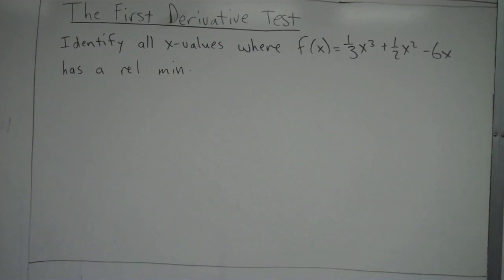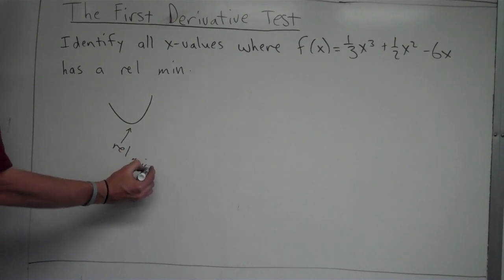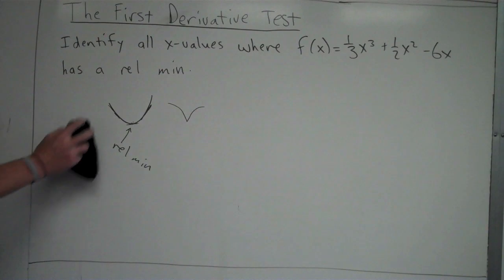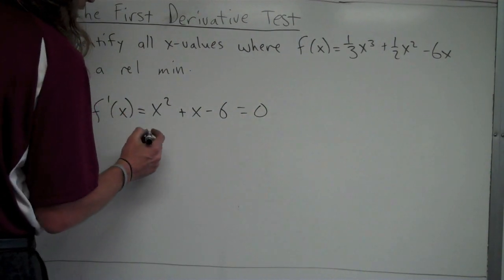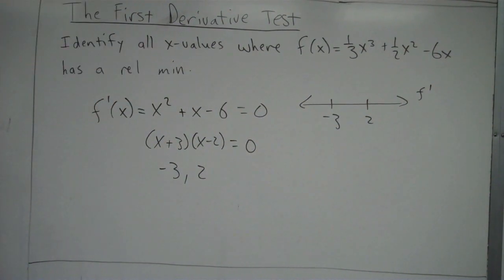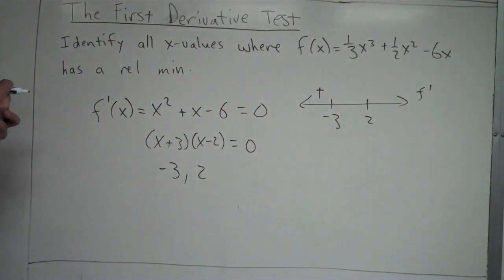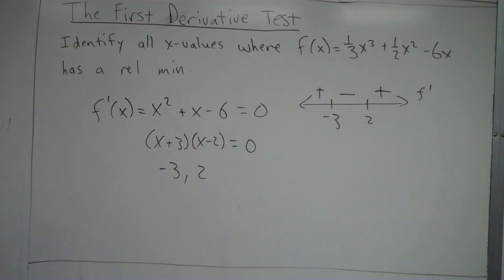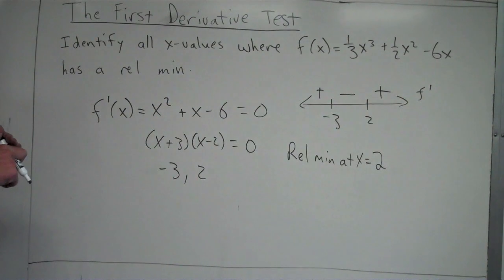Finding relative extrema (min/max)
How to find to x values where a function has a relative minimum or maximum.